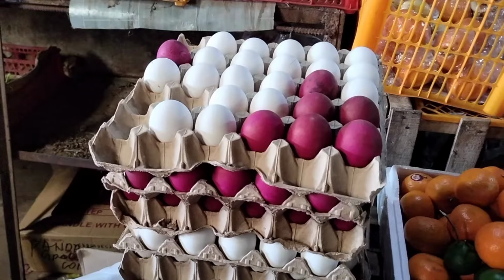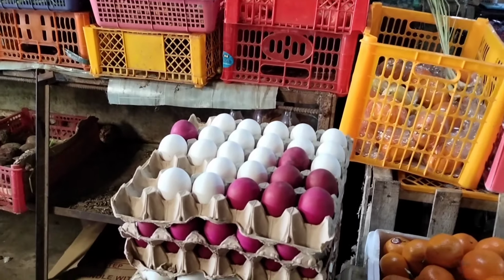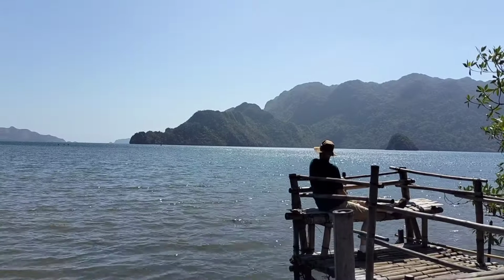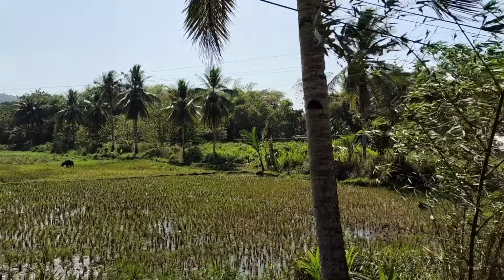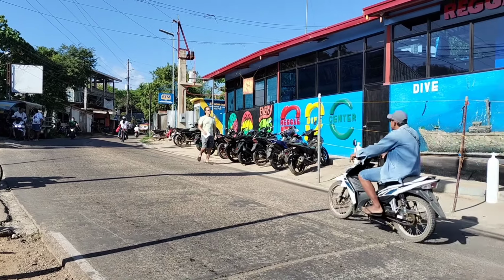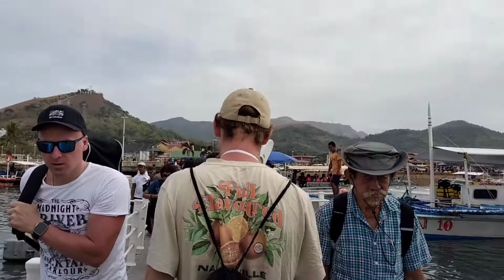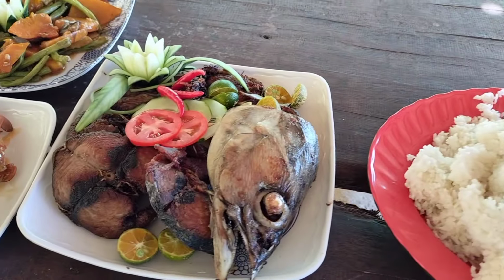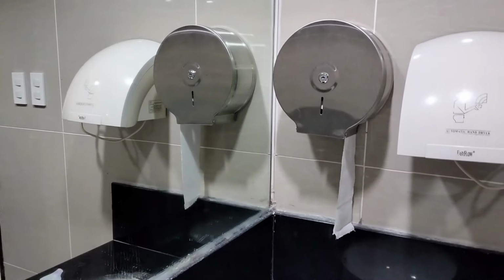Coron - Island Hopping Wonderland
I am taking you to Coron - Palawan, Philippines.
Coron Town Proper is nothing extraordinary but the natural surroundings are stunning.
In this video I will show you the highlights of my trip to Coron.
From Twins Lagoon to Kayangan Lake & Barracuda Lake the natural landscape is really something!